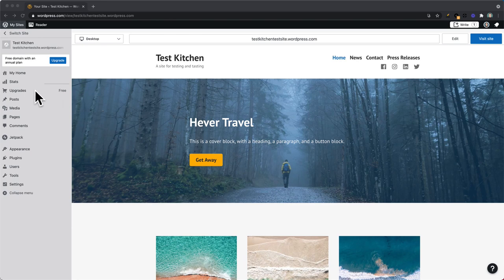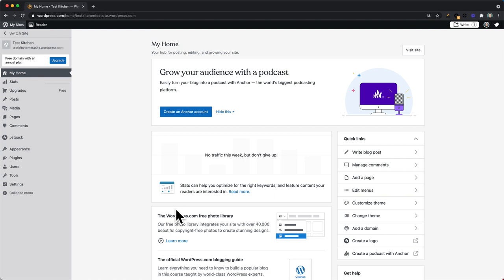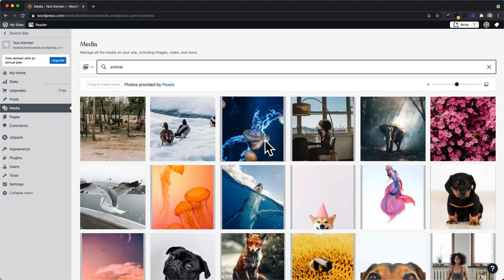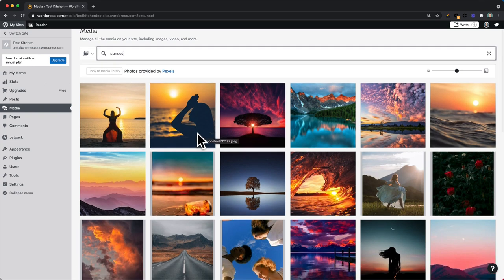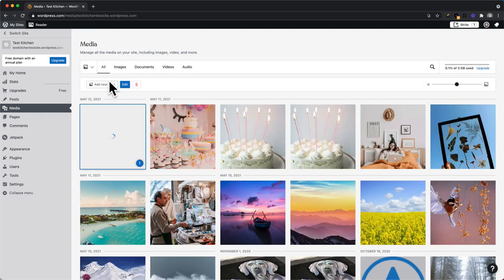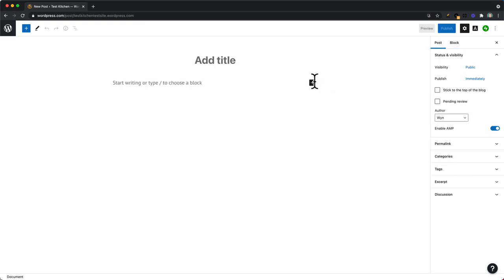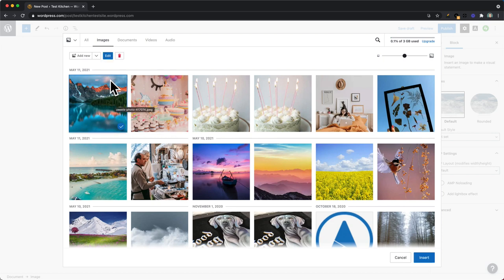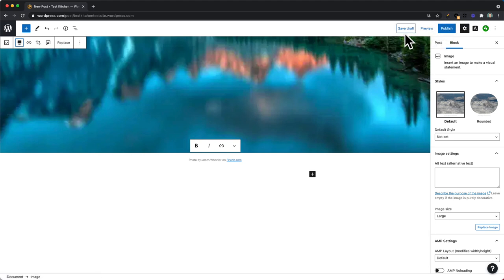How to use the Free Photo Library to add images to your WordPress.com website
This video shows you how to use the Free Photo Library to add images to your WordPress.com website.

You don't need to know how to code to use WordPress.com. This video is one of many support resources available to users of WordPress.com; customers also have access to help from our incredible Happiness Engineers around the world, are here to support you. With WordPress.com’s intuitive Block Editor, hundreds of themes and apps to choose from, and countless ways to customize your site, WordPress.com is undoubtedly one of the most versatile website builders available- all with the security, performance and reliability of WordPress.com.

WordPress.com is a managed host providing you the security, performance, speed, reliability and customization you need for your website as you grow your audience and share your work.

People have many reasons for building a WordPress.com site, from sharing their ideas, to building a service-based business online, or running an eCommerce store with WooCommerce. All of these things are possible thanks to WordPress.com.